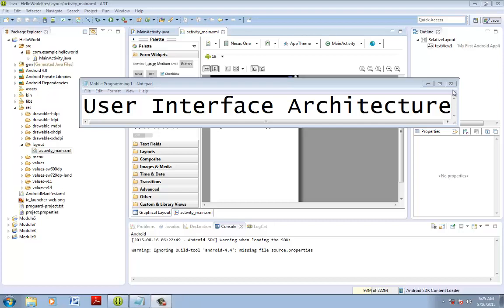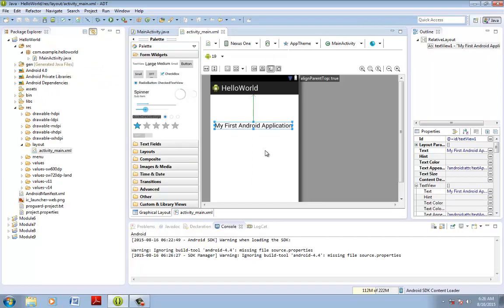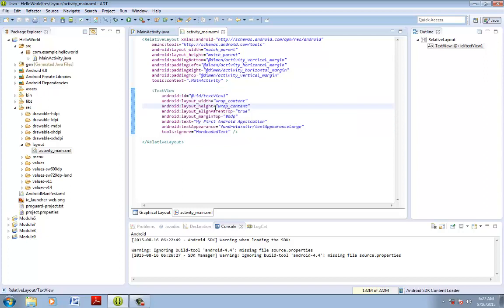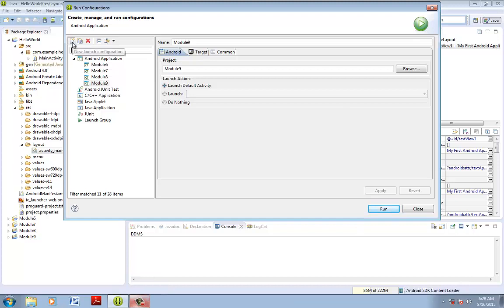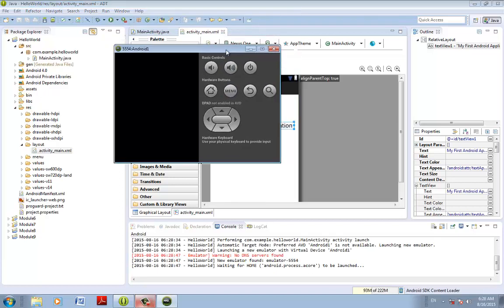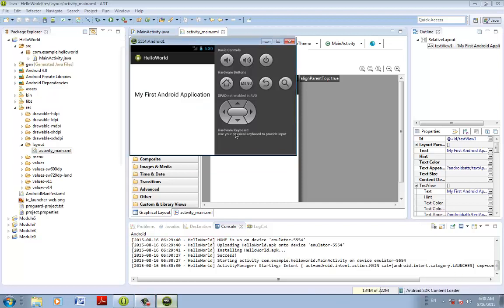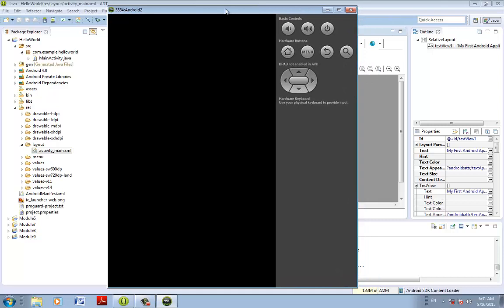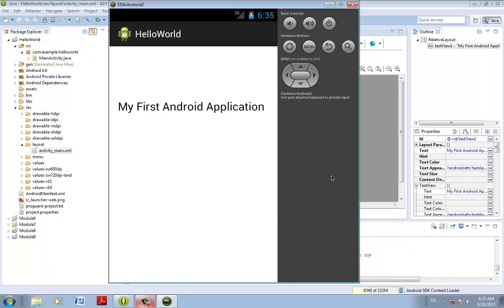User Interface Architecture